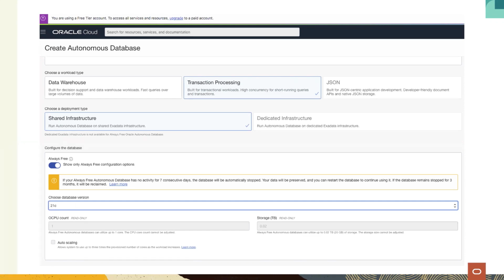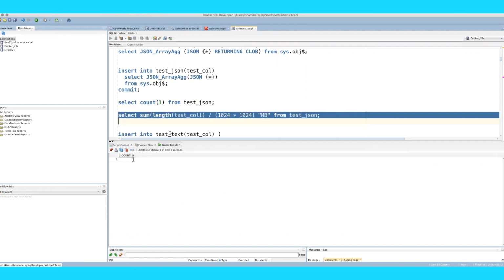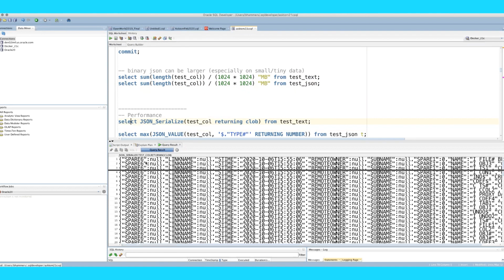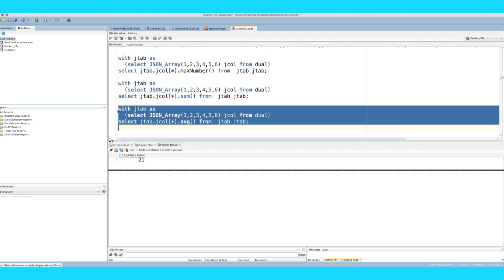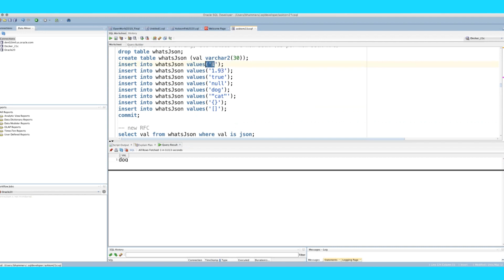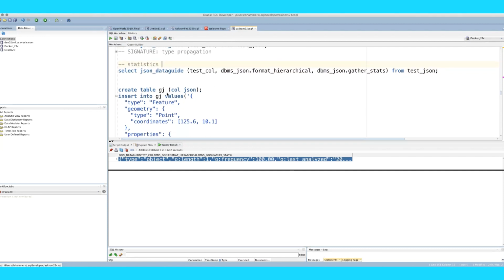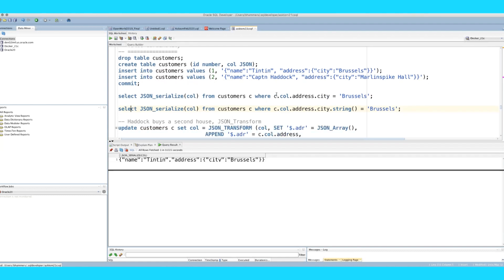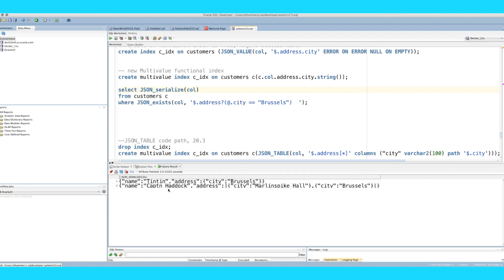JSON Type and other new JSON features in Oracle Database 21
Subtitle: Recording of the AskTom Office hours, Dec 8th 2020

Viewing Guide:

3:00 JSON Type anod comparison with JSON text:
16:45 Binary JSON extended data type:
19:30 Trailing functions (aka item methods)
22:30 How to compare JSON Type
24:45 Support of the new JSON RFC 8259 allowing scalar values
30:22 JSON Dataguide: Statistics and GeoJSON/SDO support
35:30 Updates with JSON_Transform

43:30 Multivalue Index for JSON (array index)